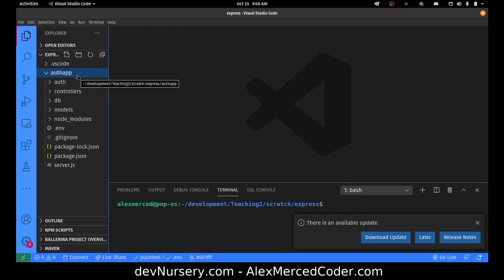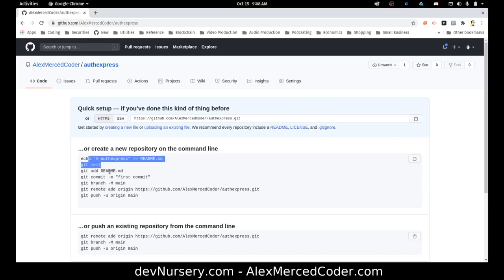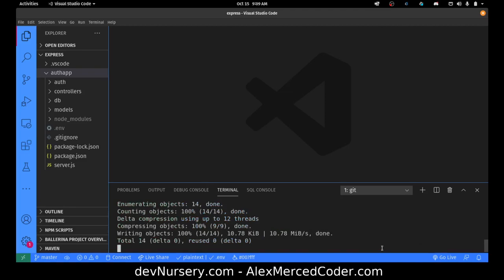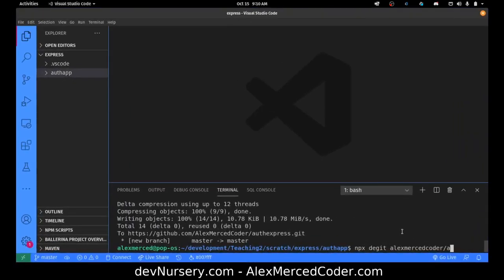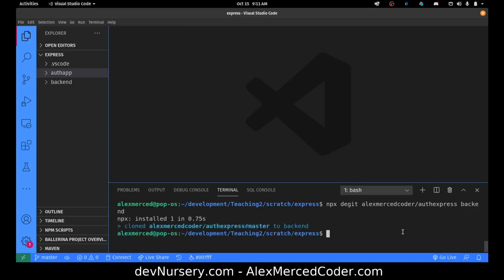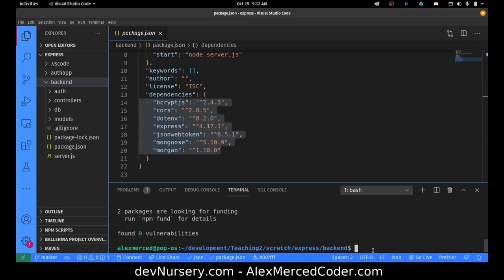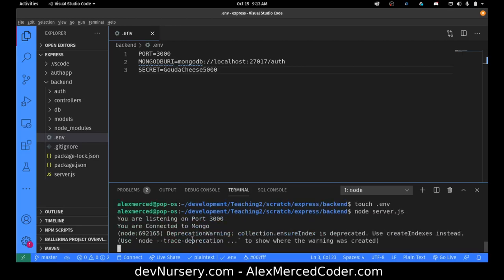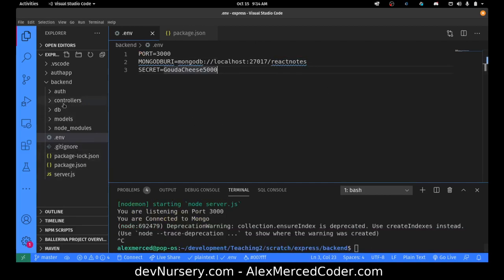AM Coder - React + Express API #1 - Setup